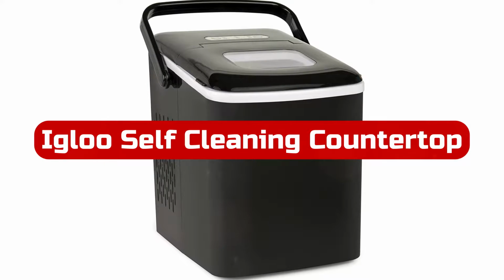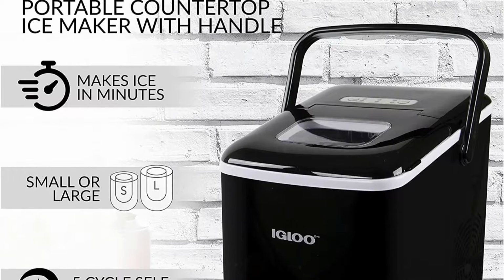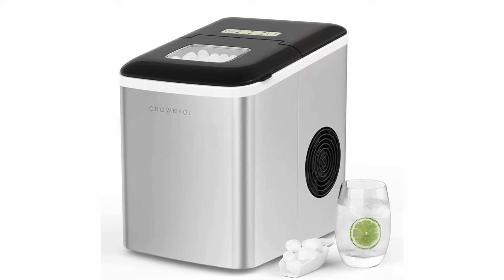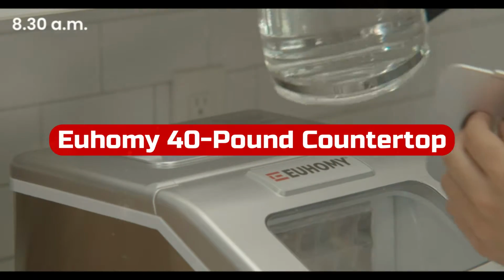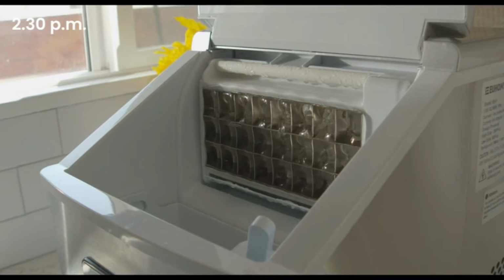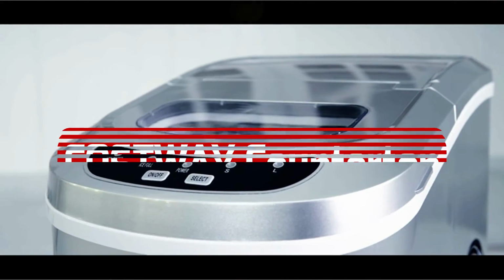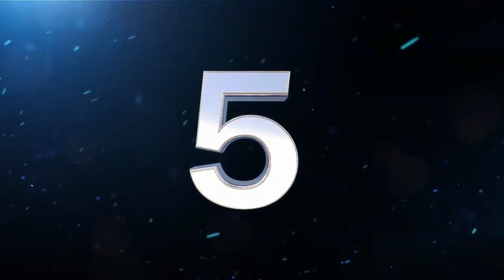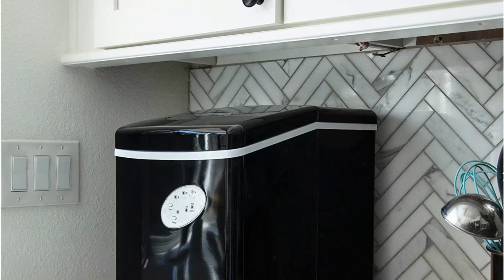Best Portable Ice Maker For 2022 | Top 5 Portable Ice Makers Review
1️⃣  Best Overall: Igloo Self Cleaning Countertop Ice Maker
2️⃣  Best Budget: Crownful Countertop Ice Maker Machine
3️⃣  Best Large Capacity: Euhomy 40-Pound Countertop Ice Maker Machine
4️⃣  Best for Travel: COSTWAY Countertop Ice Maker 26LBS/24H Portable
5️⃣  Best for Quick Ice: Newair Countertop Ice Maker Machine